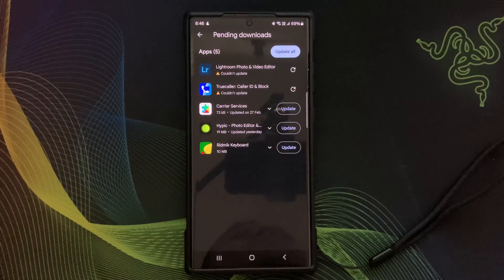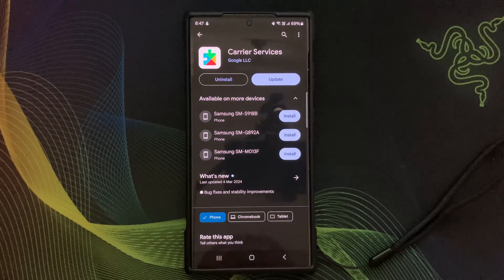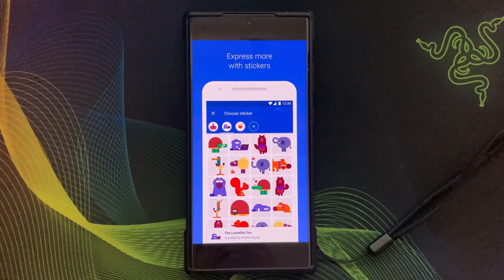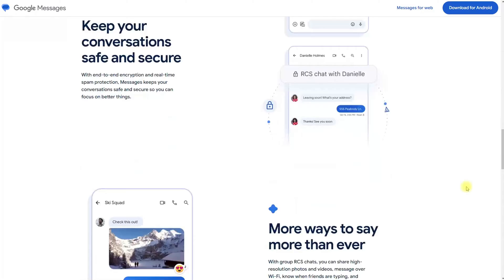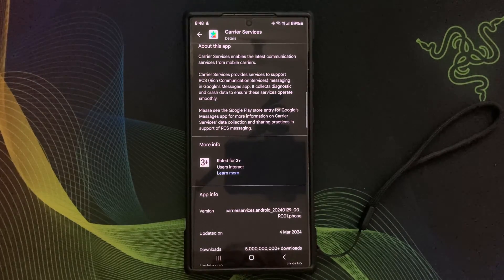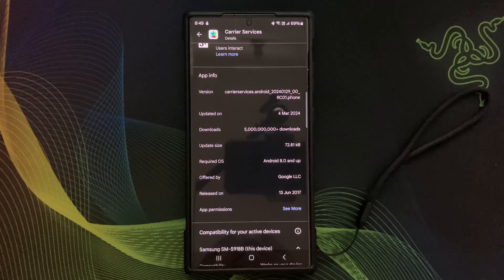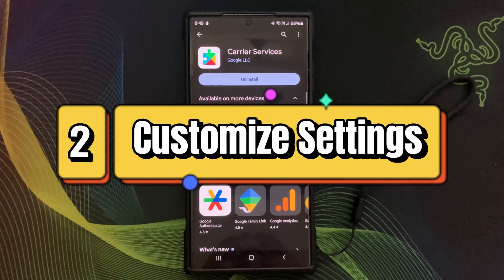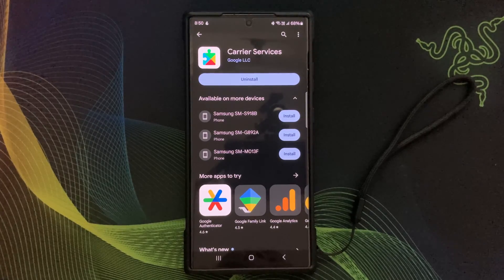What is Google Carrier Services? What Does it do Actually? Why It Is Important for Your Phone?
In this What Is This series video I’ll explore what is Google Carrier Services. What does it do? And is this important to have? Google Carrier Services is a pre-installed component from Google. If you're curious about this integral component of the Android operating system, Carrier Services, then you're in the right place.

If you have any questions or comments regarding Google Carrier Services, please leave them down below.